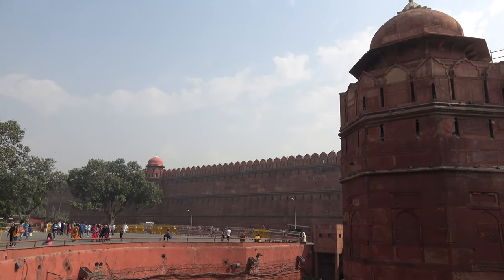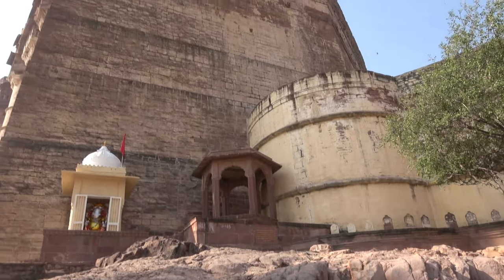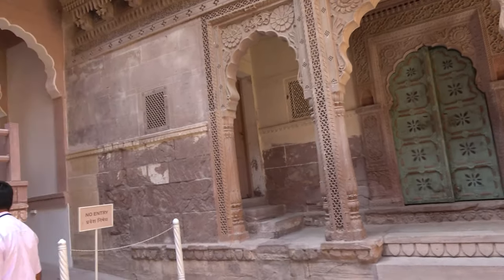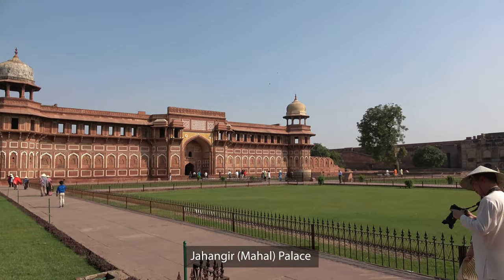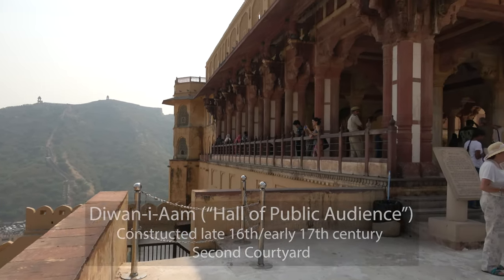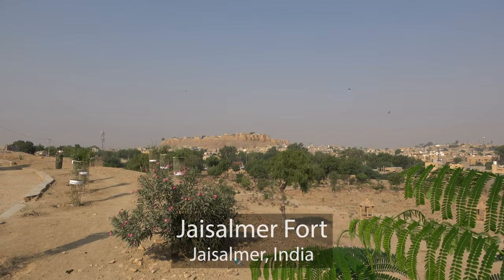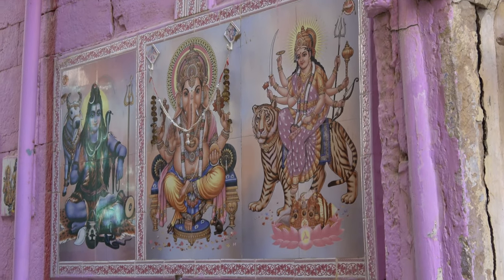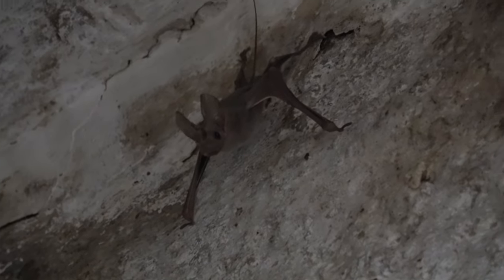GREAT FORTS OF INDIA! (RED, MEHRANGARH, AGRA, AMER, JAISALMER) (4K)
India has some of the coolest and most imposing forts in the world; each one is unique and has something different to offer. The Red Fort in Delhi was built by Mughal Emperor Shah Jahan, who also built the Taj Mahal. It was built in the mid-17th century but it wasn't originally red. Inside the fort are many white palaces and this is where you can see the influence of Shah Jahan. The Mehrangarh Fort in Jodhpur was built in the mid-15th century and sits high atop a hill, 410 feet high. While the exterior is quite impressive, the interior boasts many ornate, colorful palaces. The museum here is one of the best in Rajasthan. Agra Fort was built in 1573 under Akbar the Great and it took 4,000 workers 8 years to build. It was built upon by Shah Jahan, who added the white marble structures. his is where Shah Jahan was imprisoned by his own son-he could only see (and you can, too) the Taj Mahal from a distance but would never visit it again. One of the things that makes Amer Fort in Jaipur unique is that you take an elephant ride up to the fort. Amer Fort is also known as Amer Palace. It features many beautiful buildings from the 16th and 17th centuries but my favorite is Ganesh Pol. Last, but certainly not least, is Jaisalmer Fort, perhaps the most unique fort in the video. It's unique for two reasons-first, it contains seven beautiful Jain Temples inside the fort and second, there are over 4,000 people who actually live in the fort. As a result, the fort features many havelis, or mansions made of yellow sandstone. Visiting these forts really made my trip to India unforgettable.

0:00 Red Fort, Delhi
5:03 Mehrangarh Fort, Jodhpur
17:04 Agra Fort, Agra
23:35 Amer Fort, Jaipur
30:37 Jaisalmer Fort, Jaisalmer